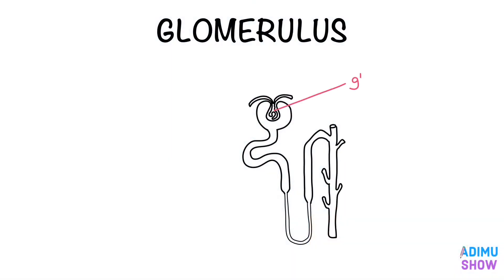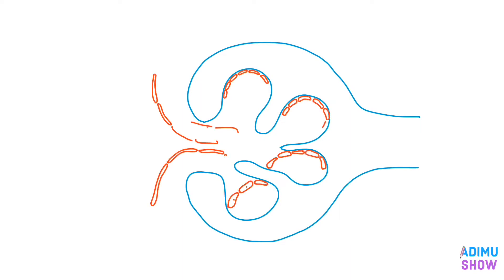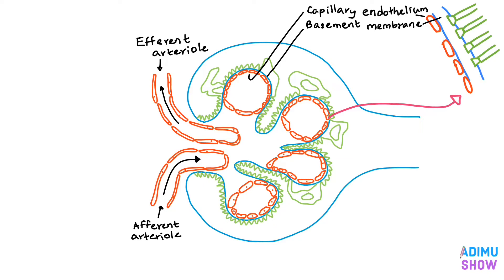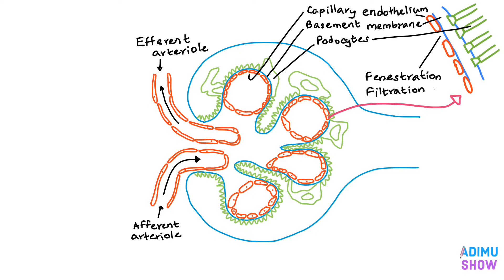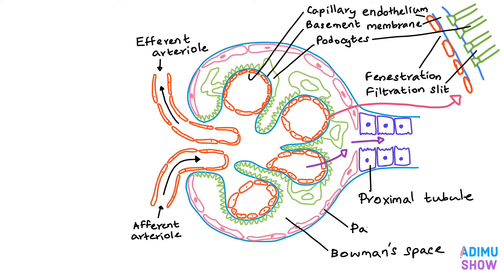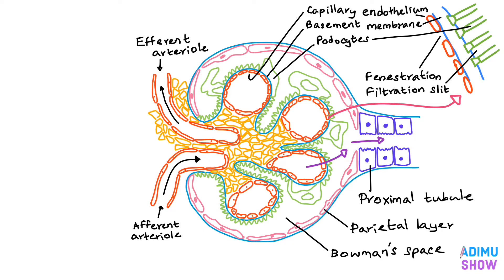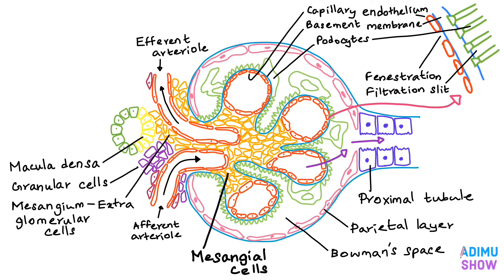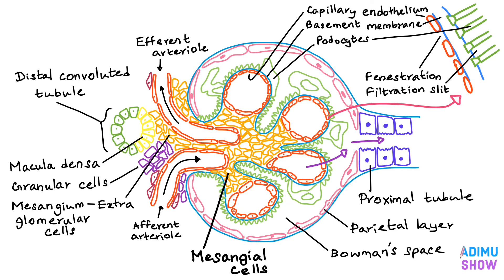Renal Anatomy : The Glomerulus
Nephron is the microscopic structural and functional unit of the kidney. It consists of renal corpuscle and renal tubule. Renal corpuscle consists of glomerulus and  Bowman’s capsule. In this video I am going to discuss about these concepts. Watch the video and comment your opinion. Also, thumbs up for this video and share among your colleagues. Have a nice day.